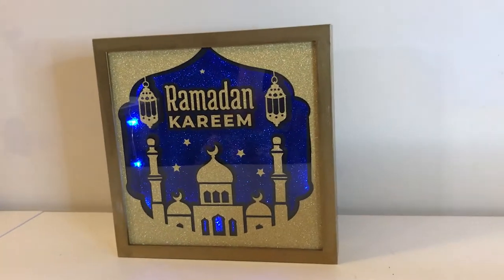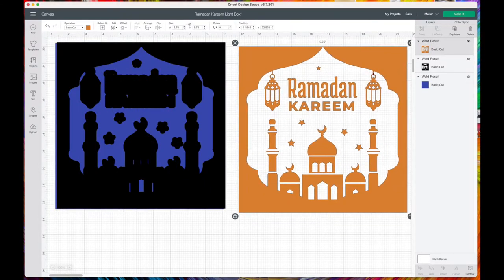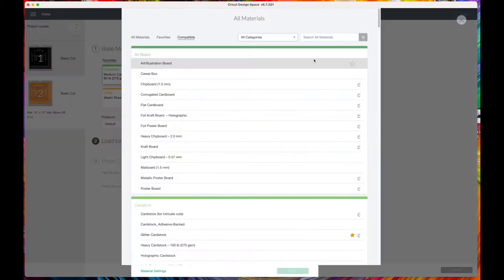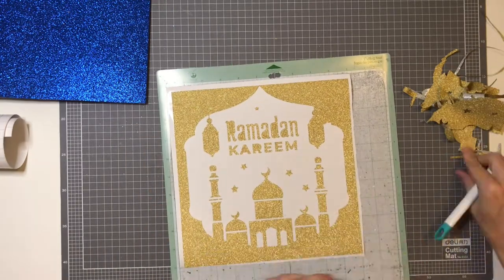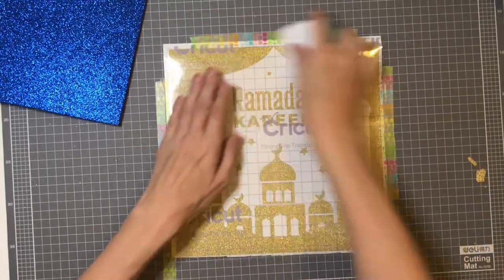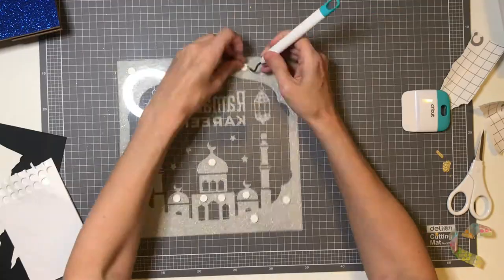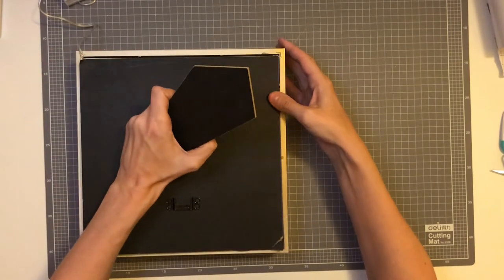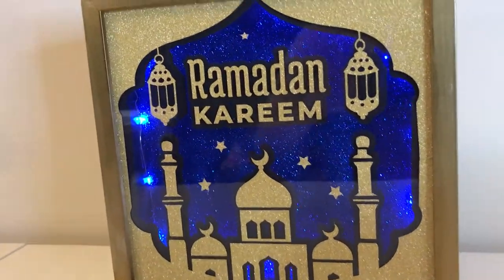Tutorial - Ramadan Kareem Light Box made with Cricut Maker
Tutorial video showing how i made this Ramadan Kareem Light Box using the Cricut Maker

I used the following items to create the light box:

White Ikea 'Sannahed' frame - 25cm x 25cm
Blue Craft Foam
Plain Black Card
Cricut Gold Glitter Vinyl
Cricut Strong Grip Transfer Tape
Gold Spray Paint
Balloon Lights in Blue
Double Sided Tape
Black Foam Dots

The first step was to spray paint the frame gold. Then I attached the lights to the inside piece of the frame.  I cut down the blue glitter craft foam to fit the back piece of the photo frame and used the double sided tape to attach the two together.
Then I cut the rest of my design using my Cricut Maker machine. I cut the black card using a green mat and a fine point blade and cut the gold glitter vinyl using a blue mat and the fine point blade.

After weeding the vinyl I attached it to the clear plastic of the photo frame.

I then used black glue dots to attach the black card stock to the backside of the plastic (gold glitter on the outside and black card on the inside).  Finally I put the frame all together.

I love the way it turned out